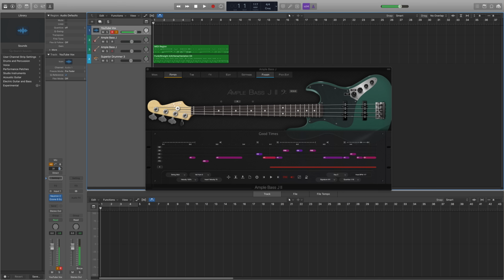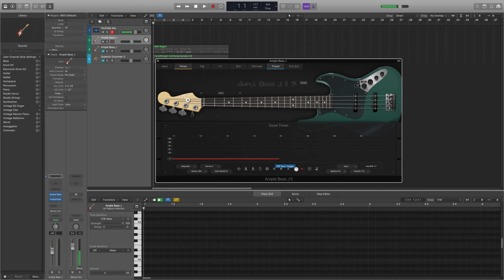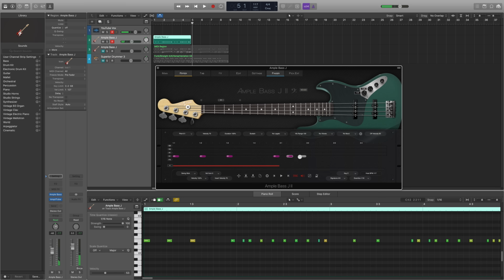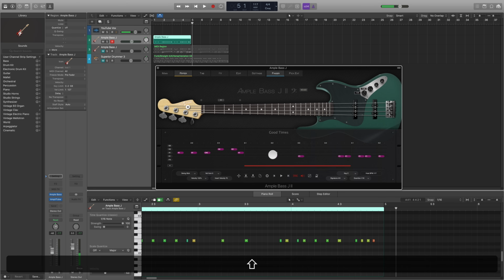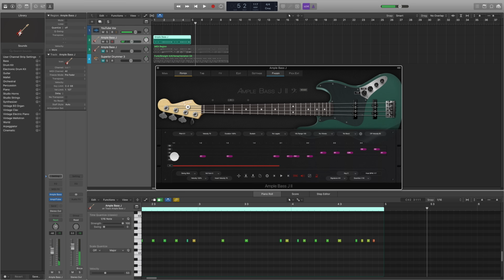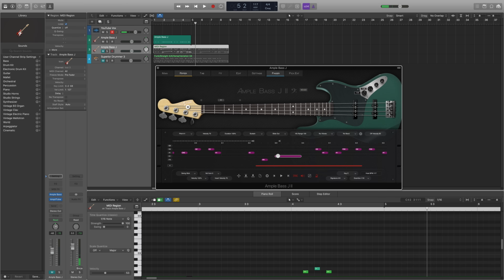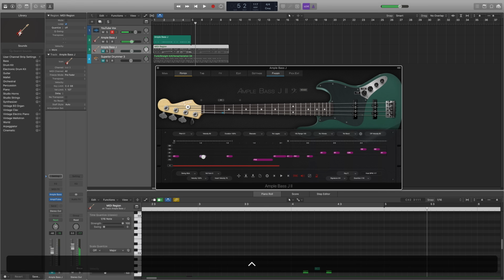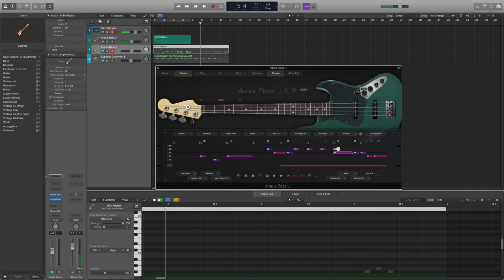How to Program Bass VST - Riffer Tutorial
This is the beginning of a series of tutorials on how to program your Ample Bass to get the most realism. This video is almost 30 minutes long, but in practice, the programming should take about ten minutes.

You can purchased this bass plugin at amplesound.net